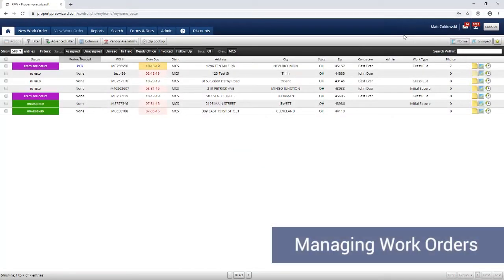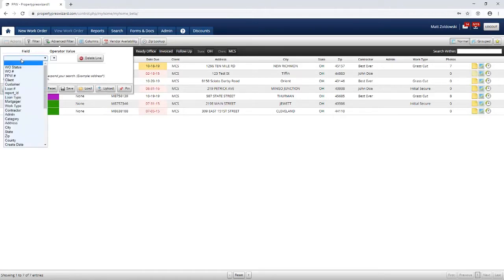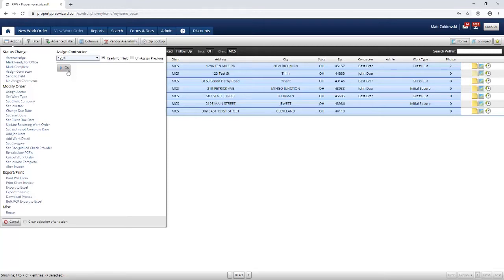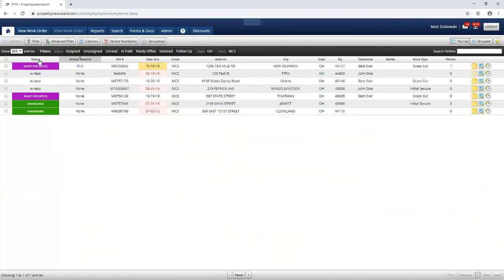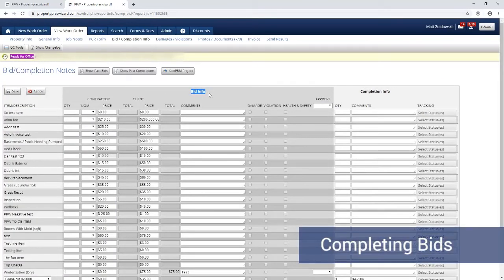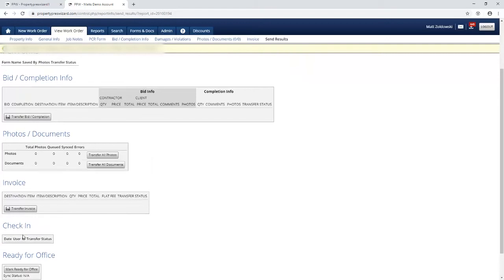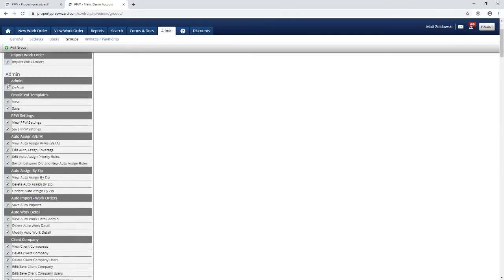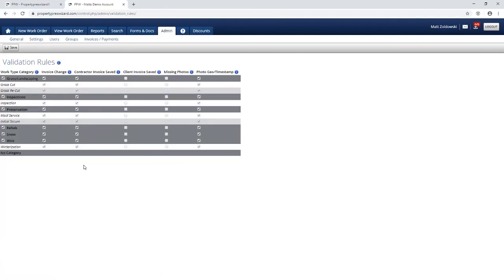Property Pres Wizard Demo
Property Pres Wizard is a complete work order solution with intuitive and automated tools for managing vendors, finances, and task completion from start to finish. This powerful software has been designed specifically for property preservation and field servicing.